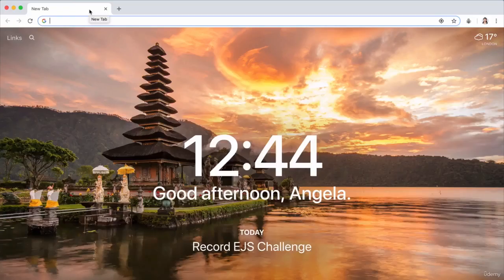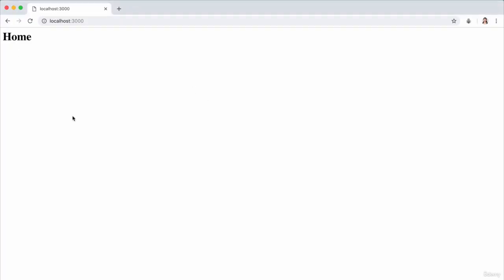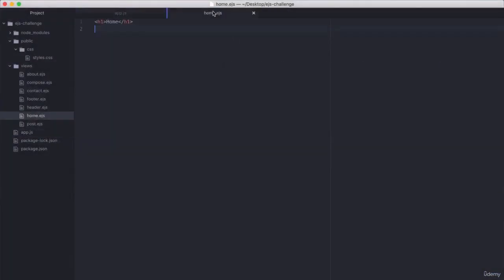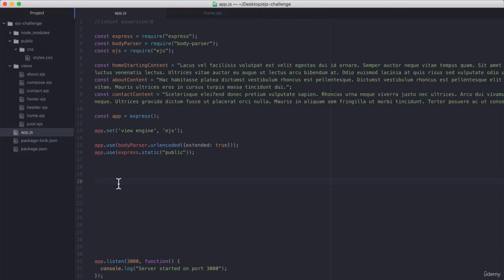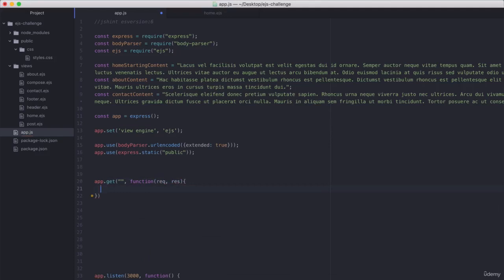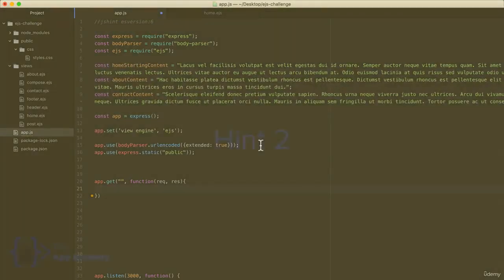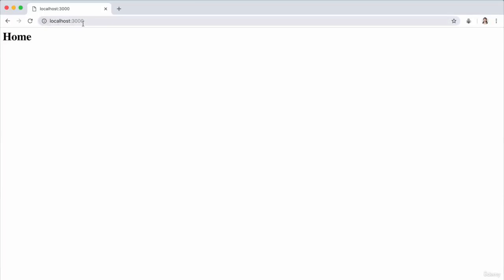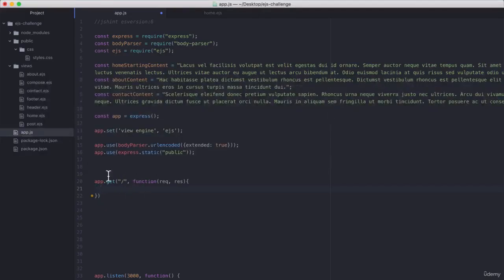003 Challenge 1